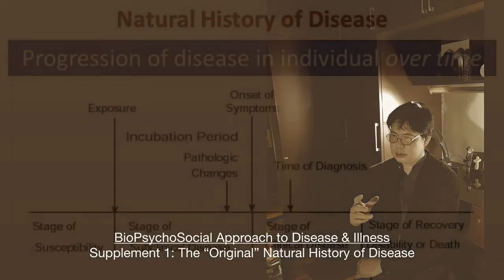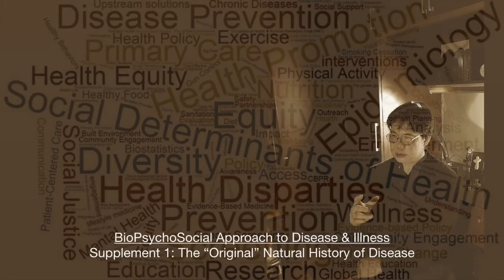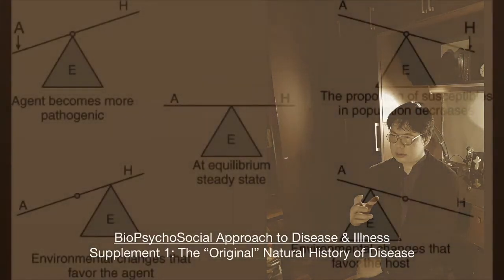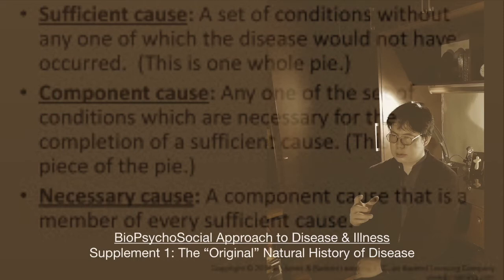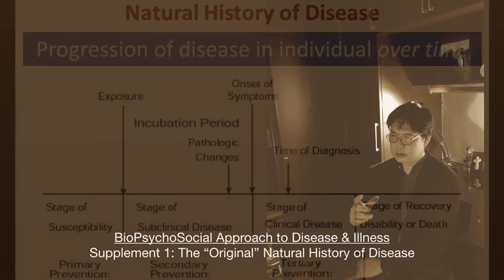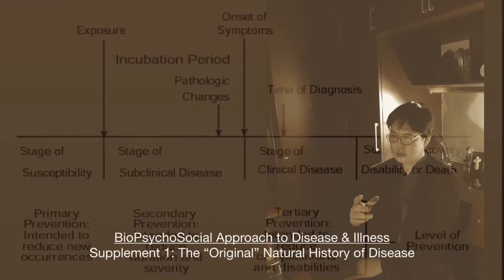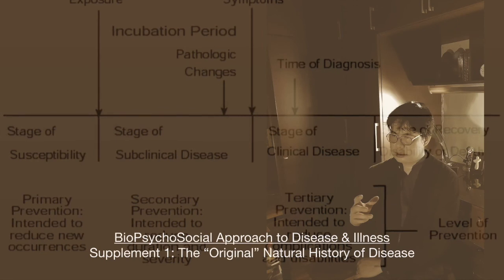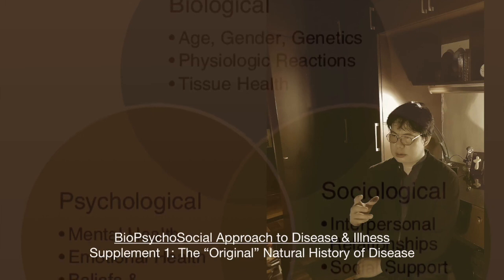Supplement 1: The "Original" Natural History of Disease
Dr M Medina talks about

the "Original" Natural History of Disease
from Public Health, Epidemiology
and borrowed by Early Family Medicine
the Systems Approach
and the BioPsychoSocial Approach

and adjustments made on the lecture ...